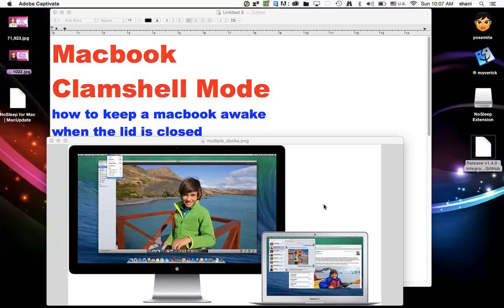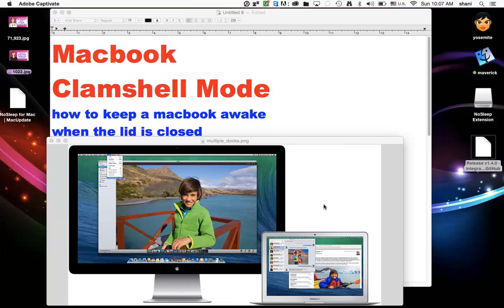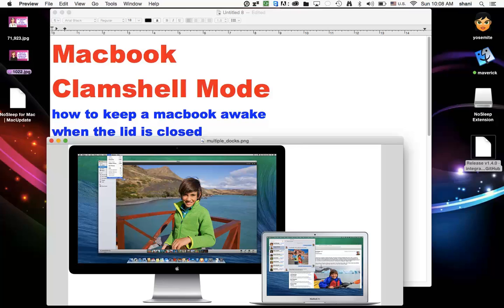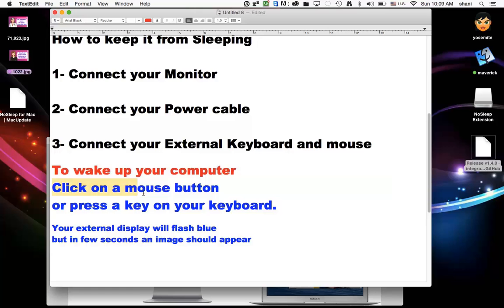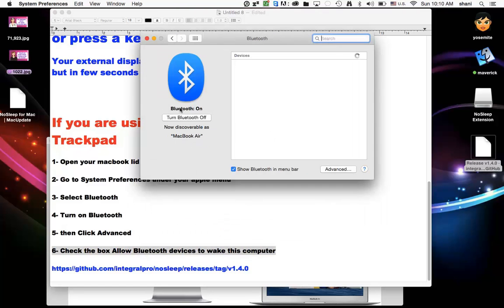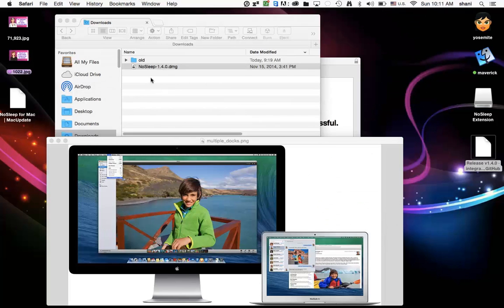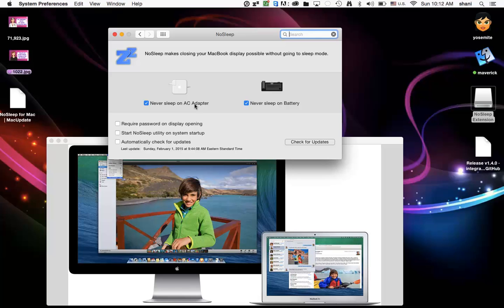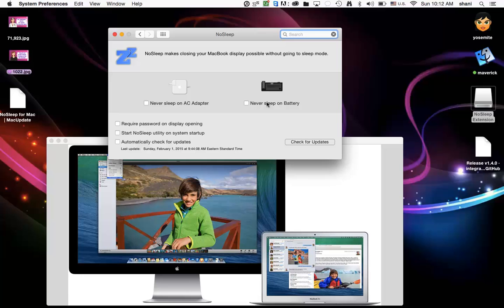How to keep your MacBook awake with a closed lid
Keep you laptop running even when you close the lid - Great for watching movies on your TV from your Mac. Also great for downloading.

Macbook
Clamshell Mode
how to keep a macbook awake
when the lid is closed

Power on your computer

closing the lid will put the computer to sleep.

How to keep it from Sleeping

1- Connect your Monitor

2- Connect your Power cable

3- Connect your External Keyboard and mouse

To wake up your computer
Click on a mouse button
or press a key on your keyboard.

Your external display will flash blue
but in few seconds an image should appear

If you are using a Bluetooth keyboard mice or Trackpad

1- Open your macbook lid

2- Go to System Preferences under your apple menu

3- Select Bluetooth

4- Turn on Bluetooth

5- then Click Advanced

6- Check the box Allow Bluetooth devices to wake this computer

How to close macbook lid without going to sleep

Prevent Your Macbook From Sleeping When You Close the Lid

how to keep your macbook pro awake when the lid is closed

Using Clamshell mode Most Watched Video on this channel

How to Remove ADWARE MALWARE VIRUS on MAC OSX for FREE for iMac, MacBook Pro, & MacBook Air os x yosemite tips Use all these tips at your own risk.